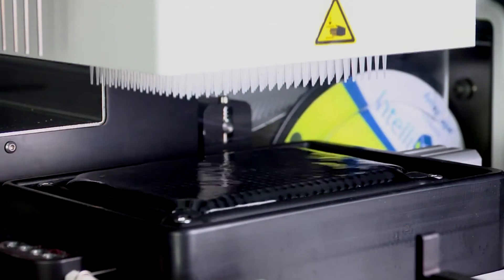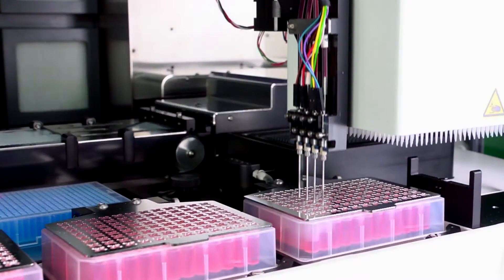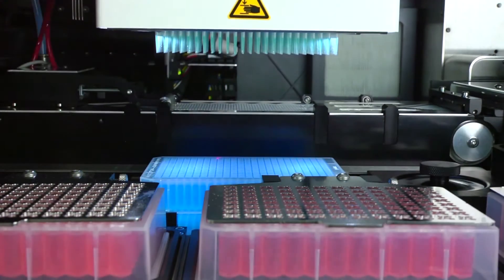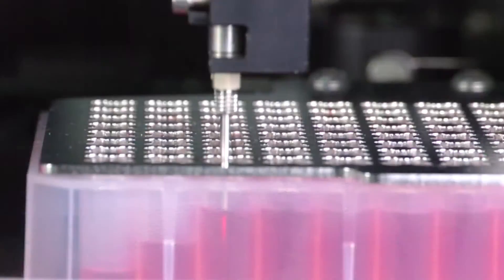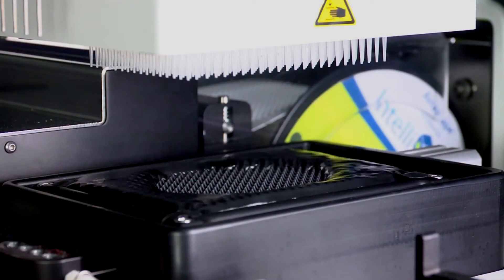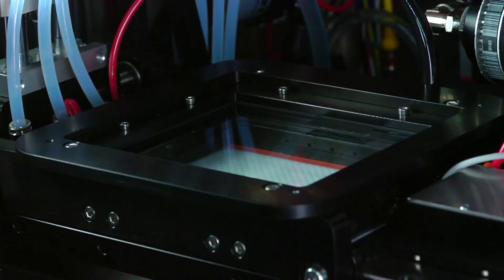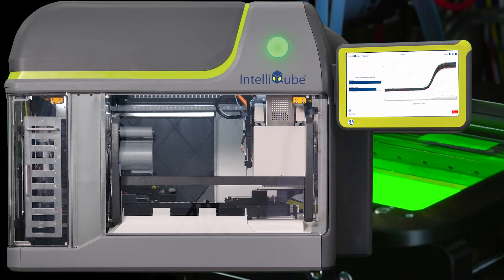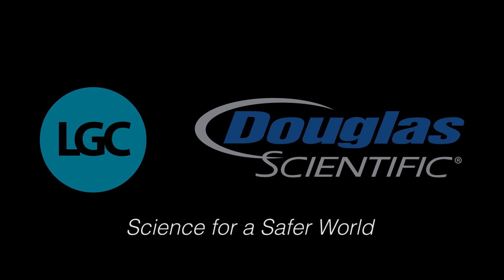IntelliQube®: qPCR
The IntelliQube is the first fully automated and high-throughput instrument featuring seamless integration of liquid handling, thermal cycling, detection, and data analysis. The IntelliQube supports quantitative real-time PCR, end-point PCR, and isothermal chemistries, allowing you to realize the benefits of inline automation enabled by the innovative Array Tape® consumable.